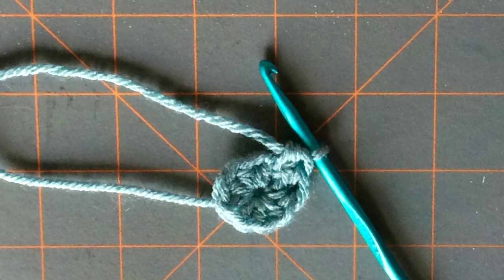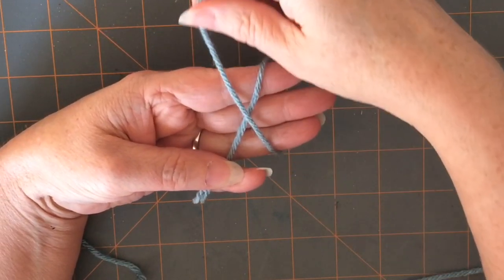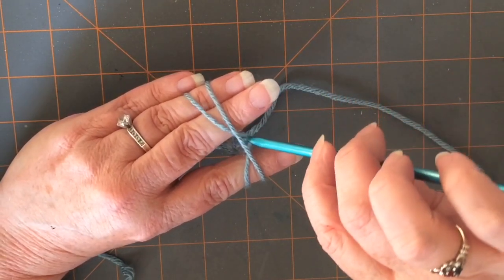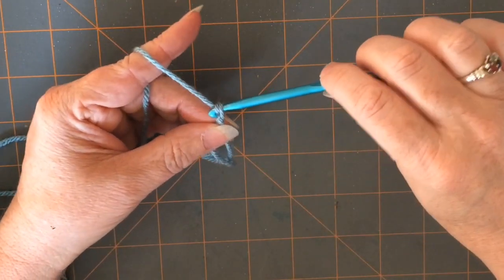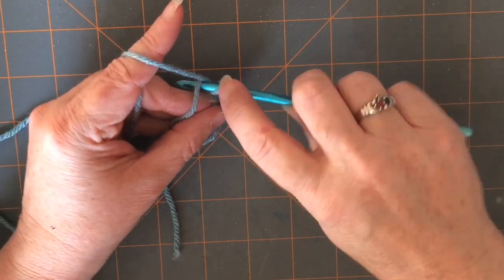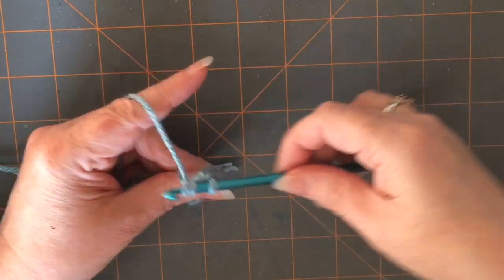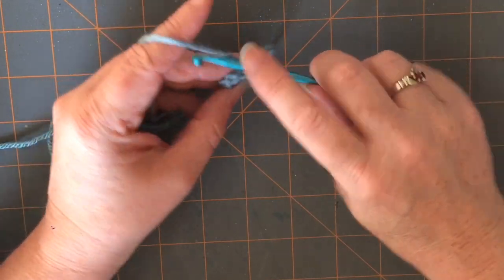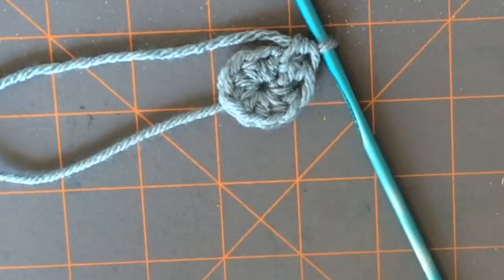How To Crochet A Magic Circle/ Ring - For Beginners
How to crochet a magic circle / ring for new crocheters

Some of my favorite crochet items to use:

Pom poms used
Other places you can find me:

Crochet hook case

Clover crochet hooks

My favorite hooks to use Boye